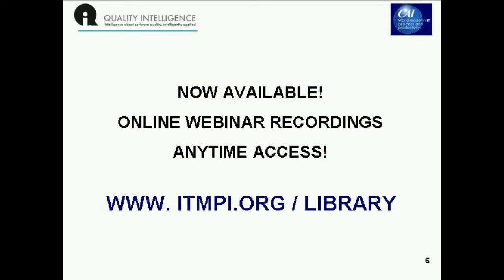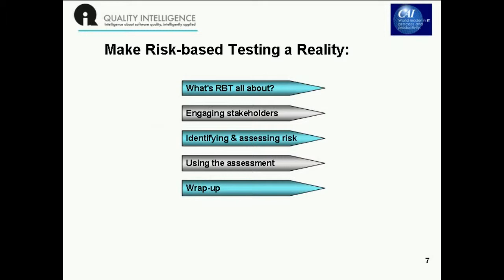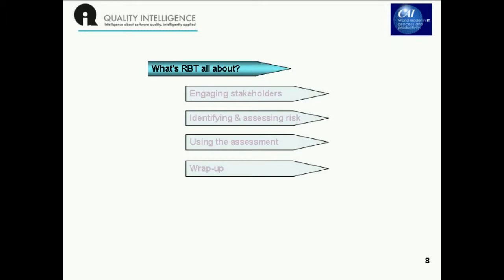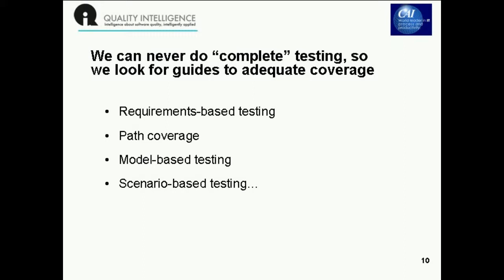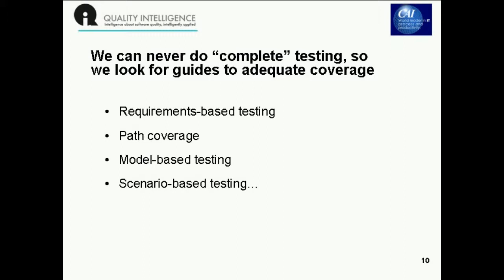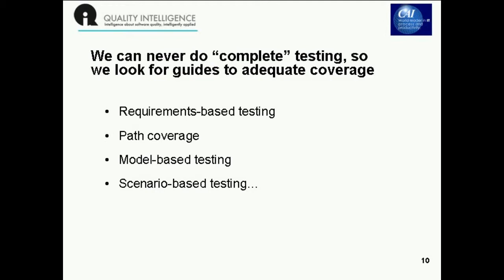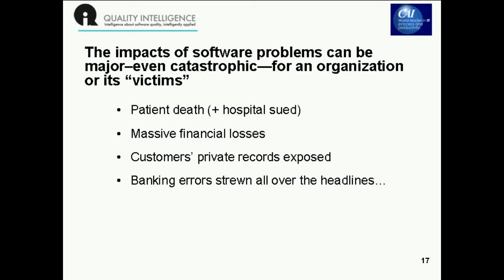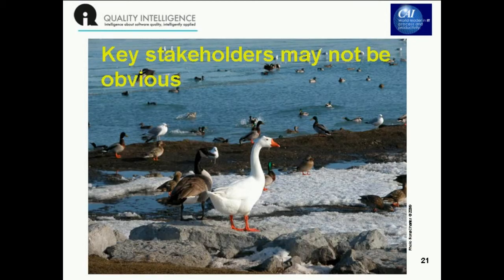Making Risk Based Testing a Reality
Risk-based testing focuses test efforts on the system areas where defects could do the most harm. But when risk assessment is done by the wrong people, the strategy fails. This webinar with Fiona Charles describes a process that has worked in many organizations for making risk-based testing a practical reality.

ABOUT THE PRESENTER:
Fiona Charles teaches testers and other IT people project skills “beyond process”— skills essential to thrive and excel on any kind of software project. An expert test consultant and manager, she has been in the thick of it through 30+ years of challenging projects across the business spectrum on both sides of the Atlantic. Throughout her career, Fiona has advocated, designed, implemented and taught pragmatic and humane practices to deliver software worth having. Fiona’s articles appear frequently, and she conducts experiential workshops: publicly, at international conferences, and in-house for clients. She is co-founder and host of the Toronto Workshop on Software Testing, an annual peer conference for test practitioners. She edited The Gift of Time, a collection of essays celebrating Jerry Weinberg’s work, and the “Women of Influence” special issue of STP Magazine in which she was also featured.